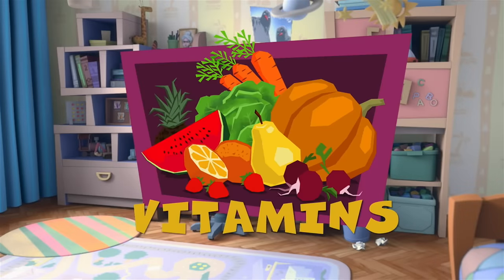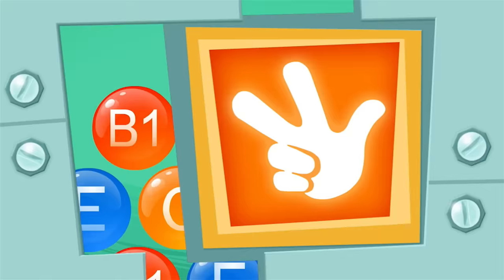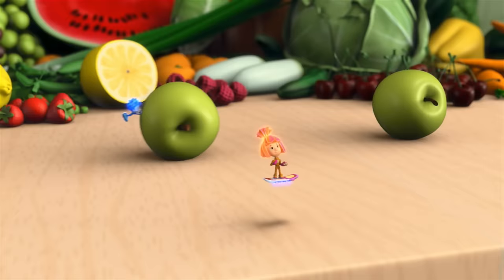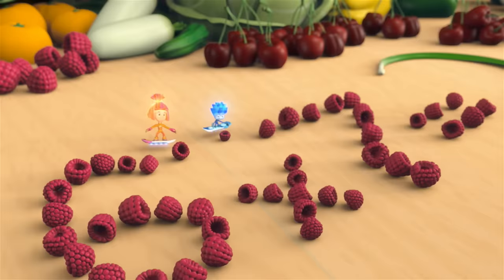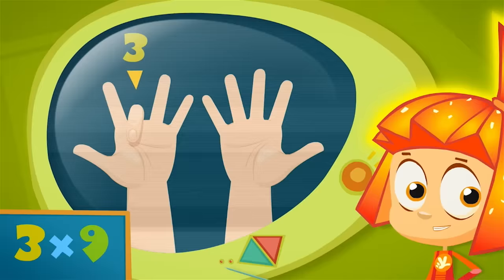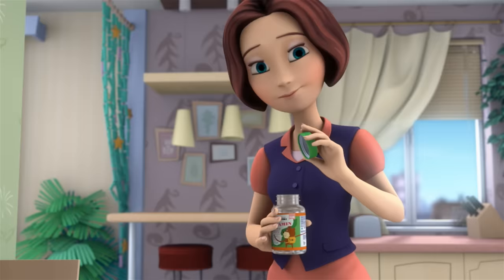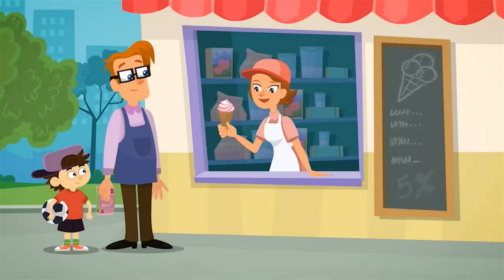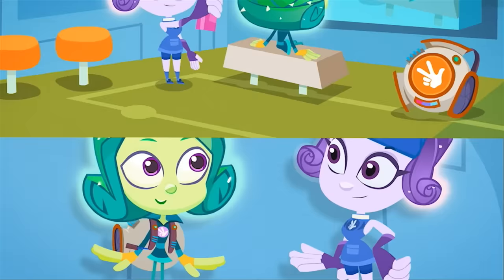Multiplication 𝐗 | The Fixies | Animation for Kids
Tom Thomas has been trying unsuccessfully to memorize the multiplication table. The Fixies think that his problems with memory are a result of a vitamin deficiency.

00:00:00 - Vitamins
00:05:14 - Money
00:10:24 - Plastic
00:15:37 - The Submarine
00:20:52 - The Toothpaste
00:26:04 - Chocolate
00:31:20 - The Helicopter
00:36:36 - The Spider
00:41:48 - The Fasteners
00:47:02 - The Coffee Maker
00:52:14 - The Window
00:57:24 - The Dishwasher
01:02:34 - The Time Machine
01:07:49 - The Bird Feeder
01:13:08 - The Frying Pan